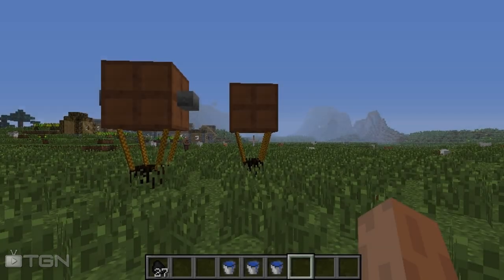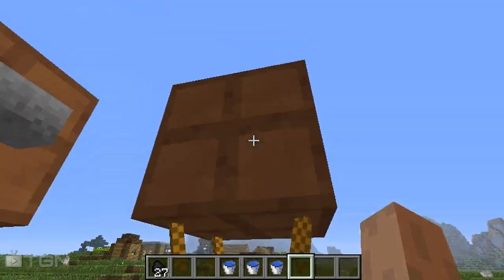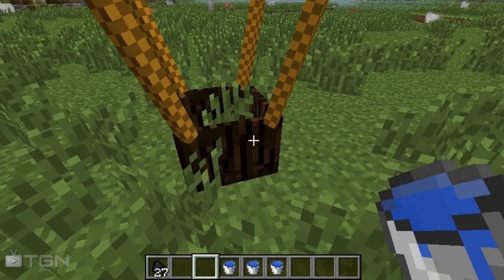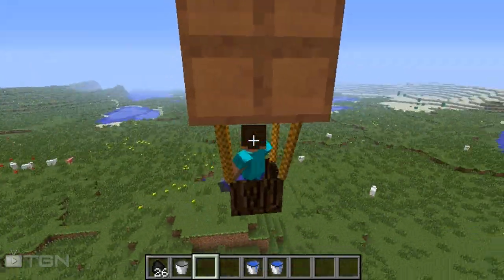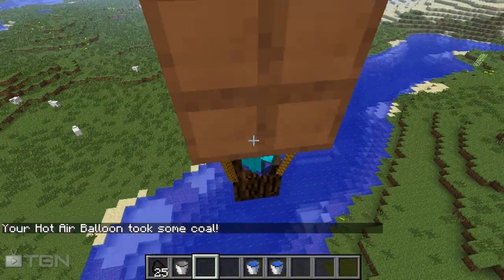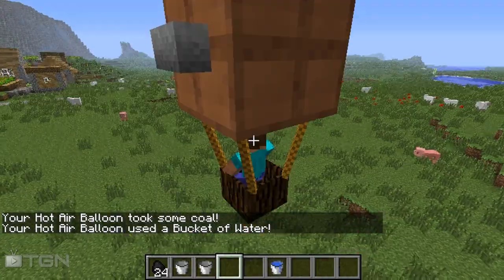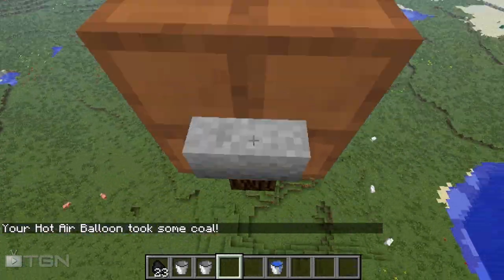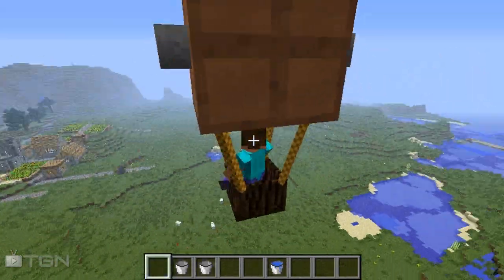★ Minecraft Mod Showcase - Hot Air Balloons!, ft. Chaz! - WAY♥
This is an explanation of all that will be happening during the month of December with the TGN Minecraft channel involving charity.

TGN shares how they exploded from 0-10 million views in 5 months in this YouTube handbook! (updated weekly)